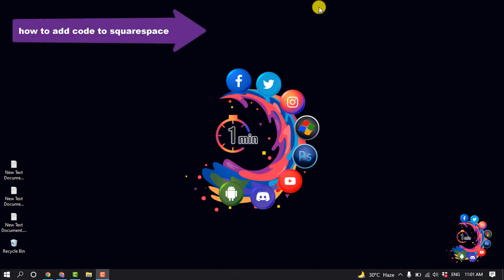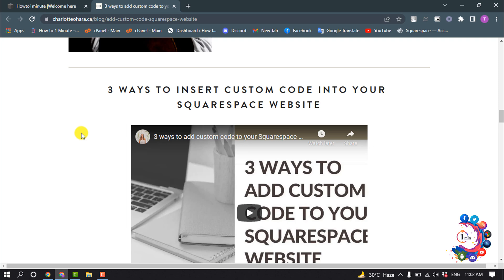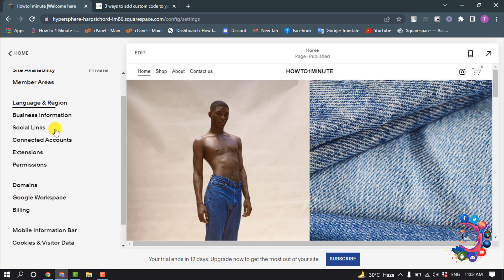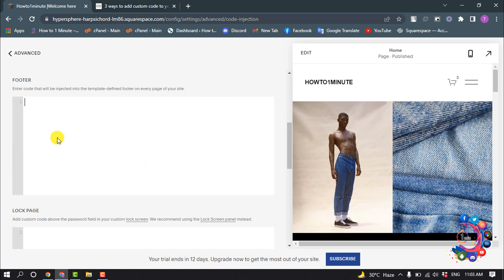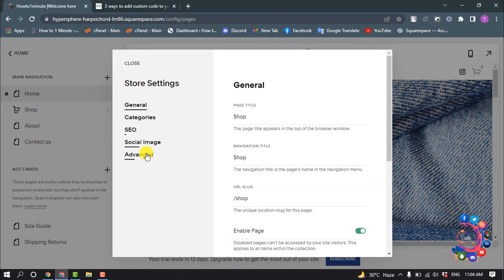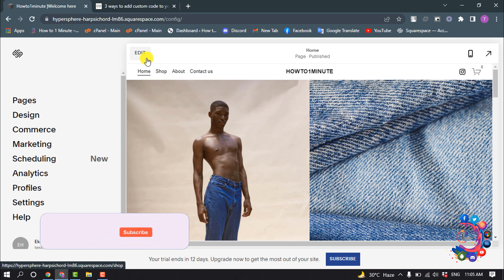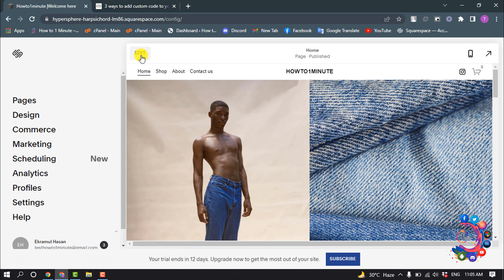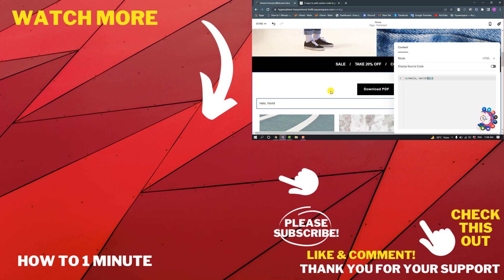How to add code to squarespace 2026 (Quick & Easy) | add custom code squarespace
Edit a page or post, click an insert point, and click Code from the menu. Add your code in the text field. If you're using the Code Block to display code snippets, check Display Source. Click Apply to save your changes.

"squarespace resize code block"
"how to center code in squarespace"
"add image to code block squarespace"
"squarespace css cheat sheet"
"script disabled squarespace"
"squarespace html editor"